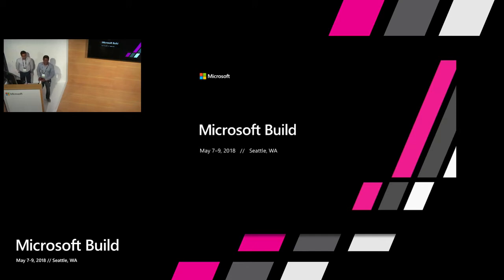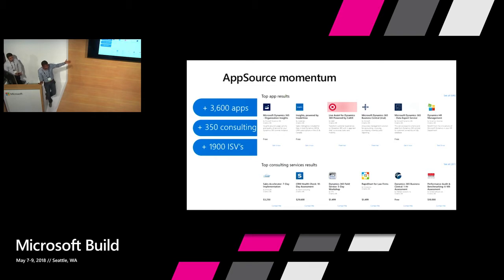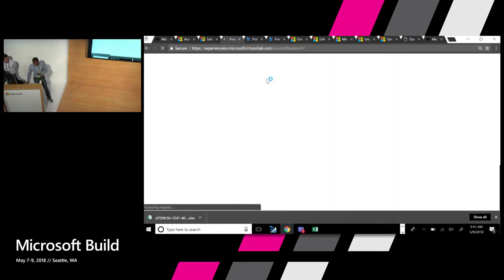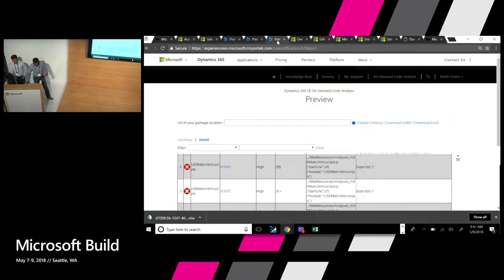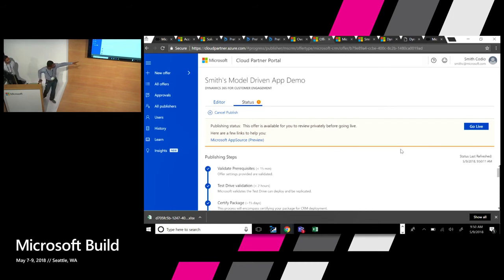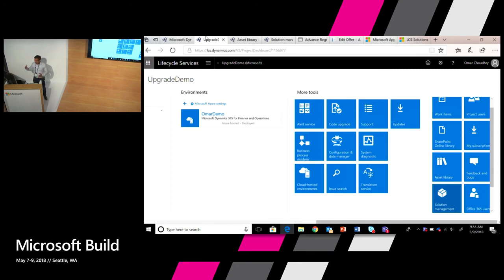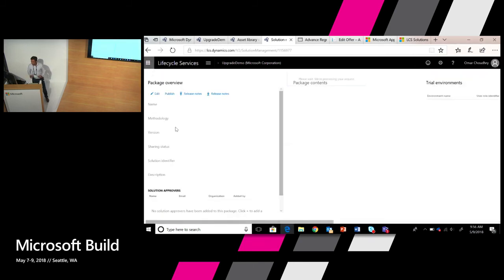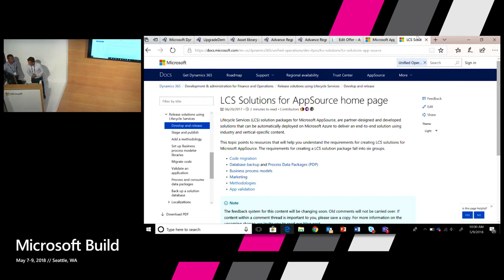Distribute your apps to millions of users via AppSource : Build 2018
Learn how to package apps and custom extensions for PowerApps and distribute them via AppSource within your organization or to over 120M monthly active users across Office 365 and Dynamics 365.  Ready your custom solutions for everyone to leverage.